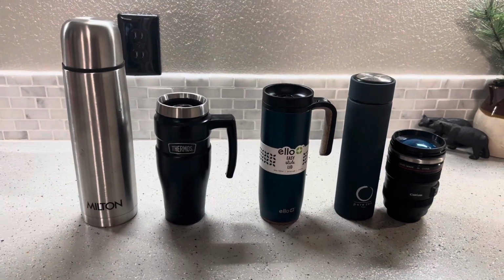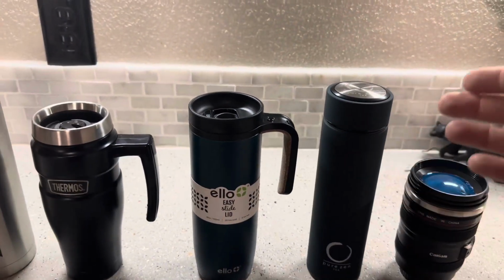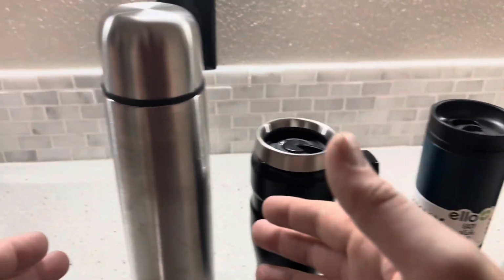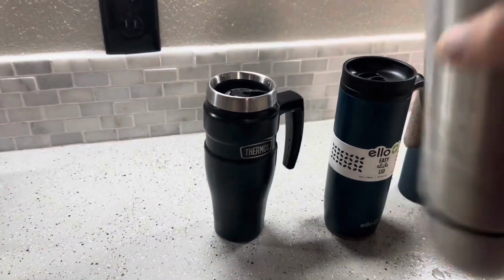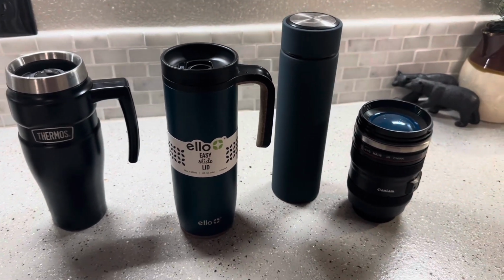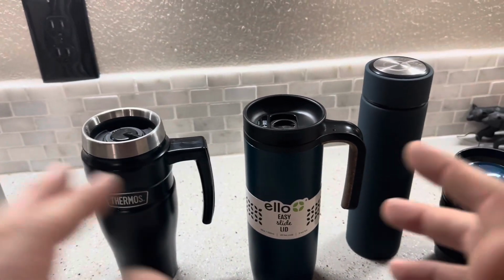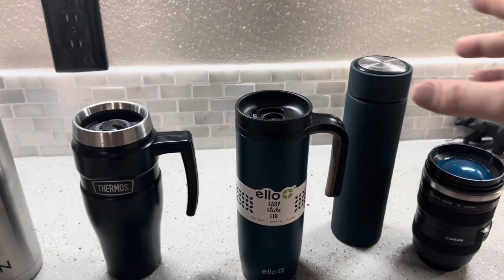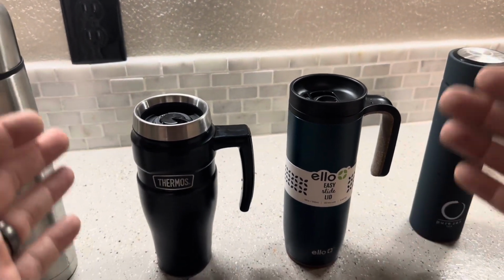Best Travel Coffee Mug/Thermos! Comparing 5 Amazon Best Sellers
In today’s video, I will be covering the best Best Travel Coffee Mug!

AMZhub Camera Mug

Thermos Stainless King

Ello Travel Mug

Pure Zen Tea Thermos

Milton Thermosteel Thermos